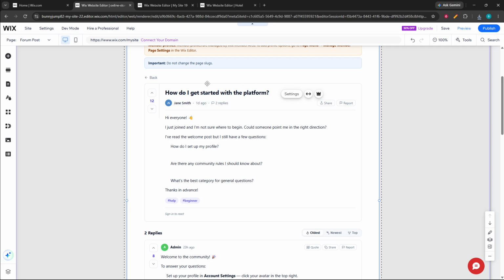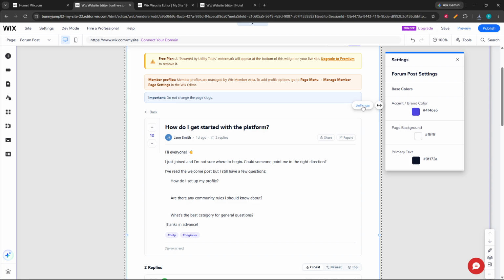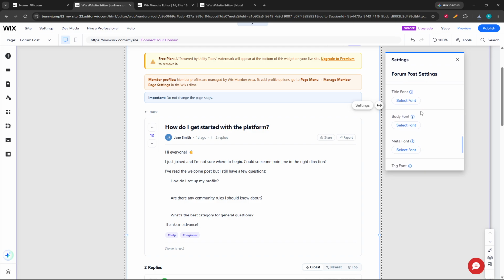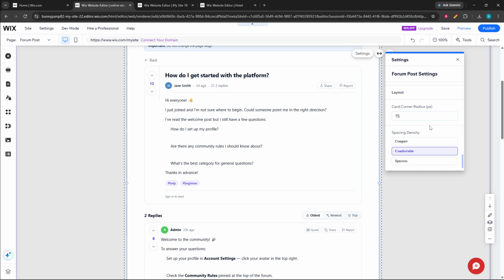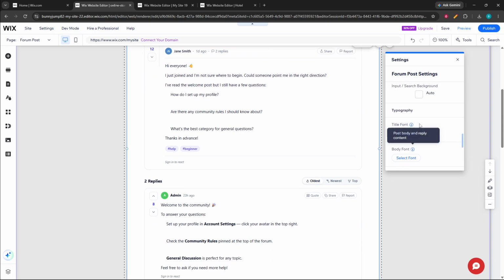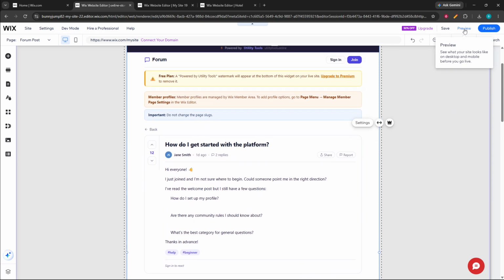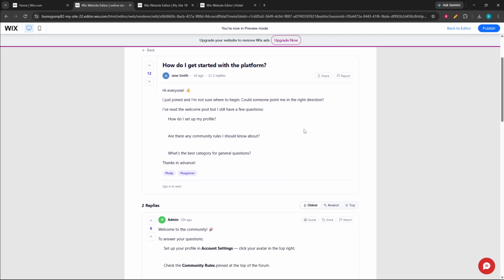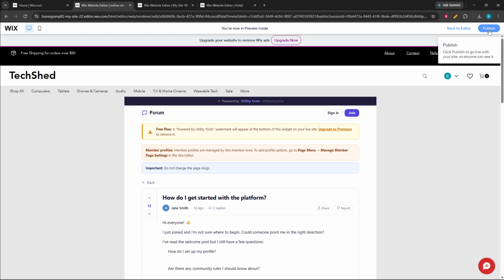How to Customize Your Wix Forum (2026)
Learn how to customize your Wix Forum step by step.

Perfect for personalizing your community, improving engagement, and creating a professional discussion platform.